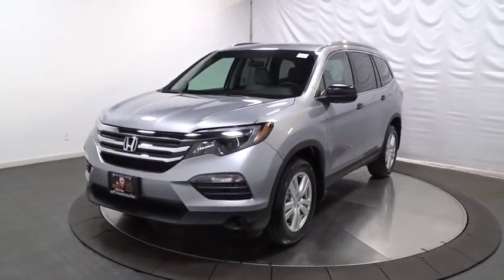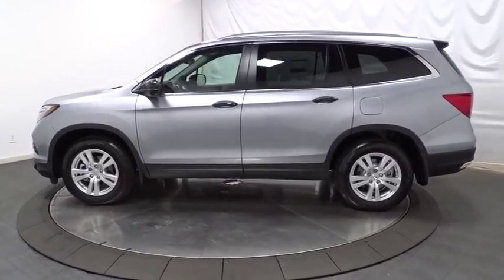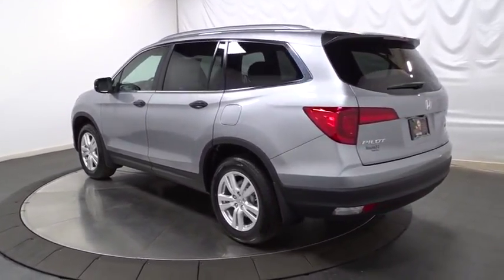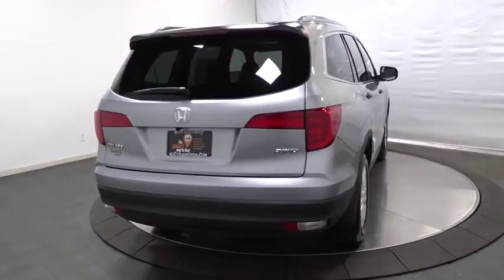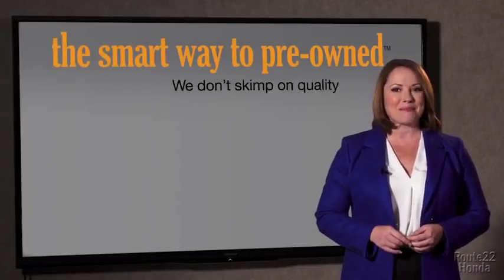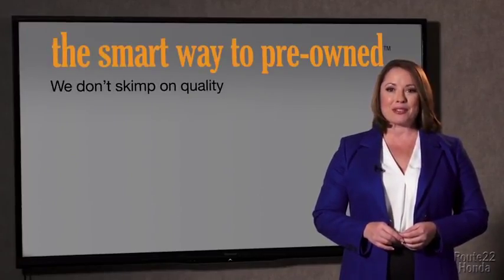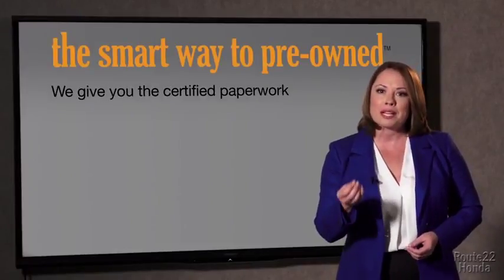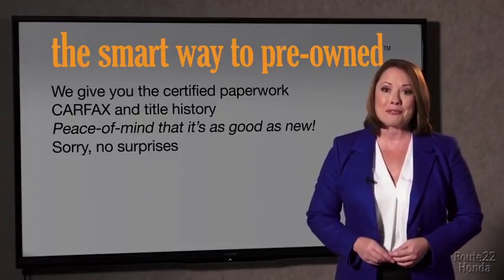2017 Honda Pilot Hillside, Newark, Union, Elizabeth, Springfield, NJ 172277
2 LCD Monitors In The Front,Radio w/Seek-Scan, Clock and Steering Wheel Controls,Window Grid Antenna,Radio: AM/FM Audio System -inc: 200-Watt, 7 speakers including subwoofer, 5 color LCD screen, Bluetooth HandsFreeLink, Bluetooth streaming audio, MP3/auxiliary input jack, Radio Data System (RDS), Speed-Sensitive Volume Control (SVC) and USB audio interface w/1.5-Amp charging port in center console,Lip Spoiler,Auto Off Projector Beam Halogen Daytime Running Headlamps w/Delay-Off,LED Brakelights,Clearcoat Paint,Wheels w/Machined Accents,Black Power Side Mirrors w/Manual Folding,Body-Colored Rear Bumper w/Black Rub Strip/Fascia Accent,Fixed Rear Window w/Fixed Interval Wiper and Defroster,Chrome Grille,Steel Spare Wheel,Front Windshield -inc: Sun Visor Strip,Black Bodyside Cladding and Black Wheel Well Trim,Tailgate/Rear Door Lock Included w/Power Door Locks,Wheels: 18 Alloy,Galvanized Steel/Aluminum Panels,Black Door Handles,Liftgate Rear Cargo Access,Speed Sensitive Variable Intermittent Wipers,Tires: P245/60R18 105H AS,Body-Colored Front Bumper w/Black Rub Strip/Fascia Accent,Compact Spare Tire Stored Underbody w/Crankdown,Deep Tinted Glass,Chrome Side Windows Trim and Black Front Windshield Trim,Power 1st Row Windows w/Driver And Passenger 1-Touch Up/Down,Full Carpet Floor Covering -inc: Carpet Front And Rear Floor Mats,Cargo Space Lights,1 Seatback Storage Pocket,Air Filtration,Valet Function,Fixed 60-40 Split-Bench 3rd Row Seat Front and Manual Fold Into Floor,Interior Trim -inc: Metal-Look Instrument Panel Insert, Chrome And Metal-Look Interior Accents,FOB Controls -inc: Windows,Systems Monitor,Power Door Locks w/Autolock Feature,Cargo Area Concealed Storage,2 12V DC Power Outlets,60-40 Folding Split-Bench Front Facing Manual Reclining Fold Forward Seatback Rear Seat w/Manual Fore/Aft,Front Bucket Seats -inc: head restraints at all seating positions,Urethane Gear Shift Knob,Front Cupholder,Cloth Seat Trim,Cloth Door Trim Insert,Proximity Key For Push Button Start Only,HVAC -inc: Underseat Ducts, Headliner/Pillar Ducts and Console Ducts,Driver And Passenger Visor Vanity Mirrors,Analog Display,Day-Night Rearview Mirror,Trip Computer,Cruise Control w/Steering Wheel Controls,Manual Air Conditioning,Full Cloth Headliner,Power Rear Windows and Fixed 3rd Row Windows,Carpet Floor Trim,Delayed Accessory Power,Fade-To-Off Interior Lighting,Gauges -inc: Speedometer, Odometer, Engine Coolant Temp, Tachometer, Trip Odometer and Trip Computer,Perimeter Alarm,Full Floor Console w/Covered Storage, Mini Overhead Console w/Storage and 2 12V DC Power Outlets,4-Way Passenger Seat -inc: Manual Recline and Fore/Aft Movement,Rear Cupholder,Remote Keyless Entry w/Integrated Key Transmitter, 4 Door Curb/Courtesy, Illuminated Entry and Panic Button,Engine Immobilizer,6-Way Driver Seat -inc: Manual Recline, Height Adjustment and Fore/Aft Movement,Front Center Armrest and Rear Center Armrest w/Storage,Front And Rear Map Lights,Remote Releases -Inc: Mechanical Fuel and Keyfob Rear Window,Driver Foot Rest,Instrument Panel Bin, Interior Concealed Storage, Driver / Passenger And Rear Door Bins,Manual Tilt/Telescoping Steering Column,Illuminated Locking Glove Box,Electric Power-Assist Speed-Sensing Steering,1 Skid Plate,Single Stainless Steel Exhaust,Transmission: 6-Speed Automatic,4-Wheel Disc Brakes w/4-Wheel ABS, Front Vented Discs, Brake Assist and Hill Hold Control,Front And Rear Anti-Roll Bars,Automatic Full-Time All-Wheel Drive,Permanent Locking Hubs,GVWR: 5,842 lbs,Engine: 3.5L V6 24-Valve SOHC i-VTEC,Multi-Link Rear Suspension w/Coil Springs,19.5 Gal. Fuel Tank,Gas-Pressurized Shock Absorbers,Transmission w/Driver Selectable Mode,Strut Front Suspension w/Coil Springs,4.25 Axle Ratio,Side Impact Beams,VSA Electronic Stability Control (ESC),Outboard Front Lap And Shoulder Safety Belts -inc: Rear Center 3 Point, Height Adjusters and Pretensioners,Back-Up Camera,Rear Child Safety Locks,Curtain 1st, 2nd And 3rd Row Airbags,Dual Stage Driver And Passenger Front Airbags,Dual Stage Driver And Passenger Seat-Mounted Side Airbags,Airbag Occupancy Sensor,ABS And Driveline Traction Control,Tire Specific Low Tire Pressure Warning